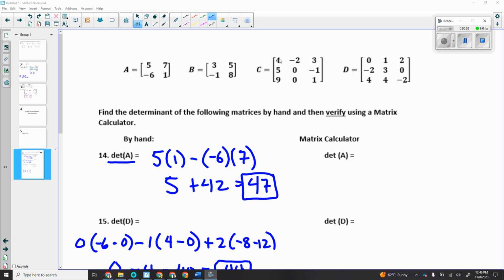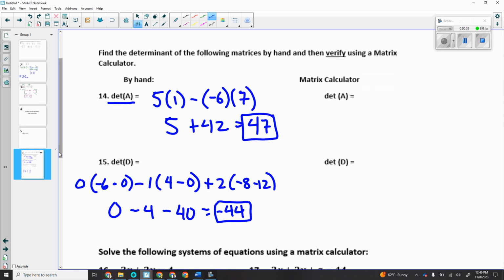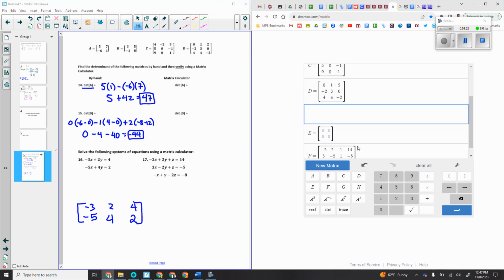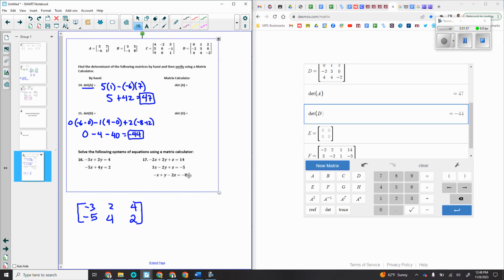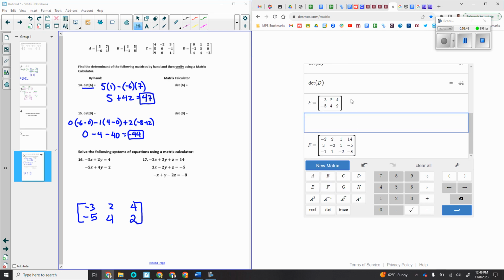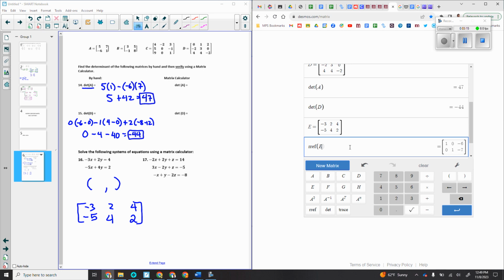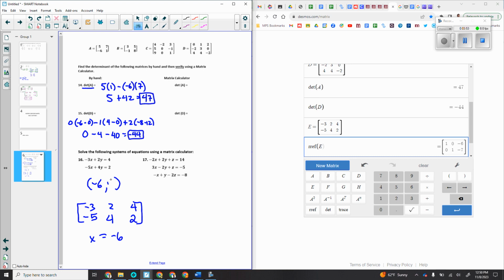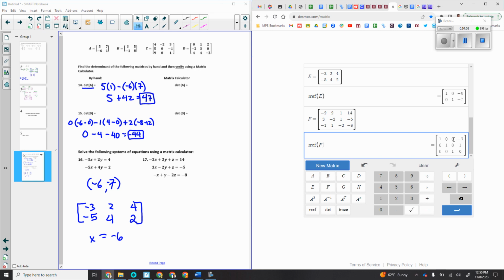How to Use a Matrix Calculator to Solve Systems of Equations